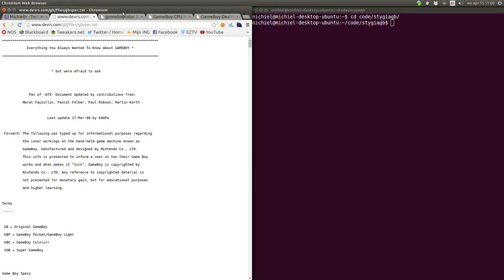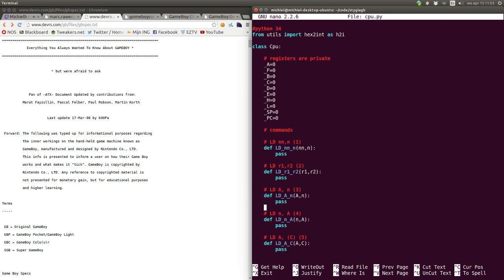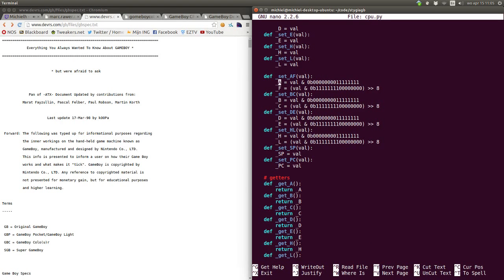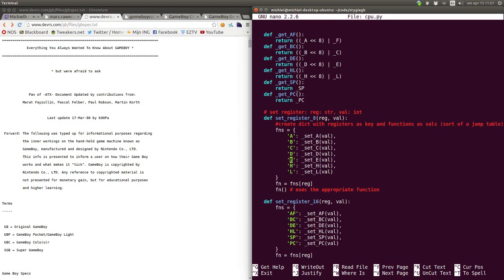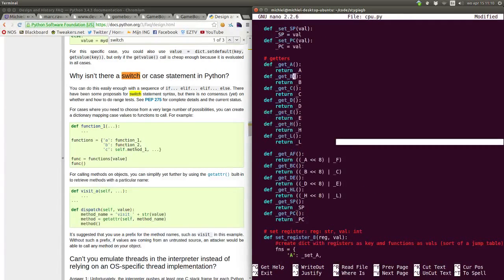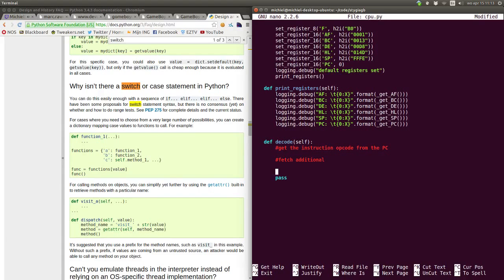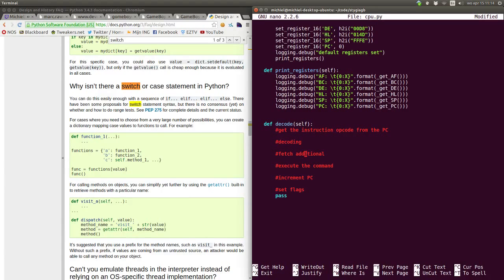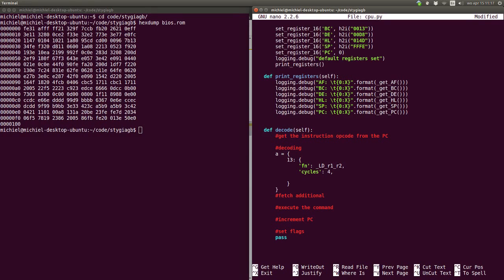A python Game Boy Emulator Part 3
A Python Game Boy Emulator Part 3 (michielha @ livecoding.tv)